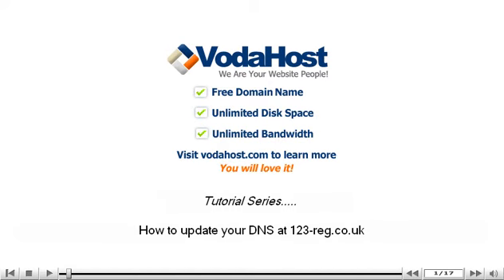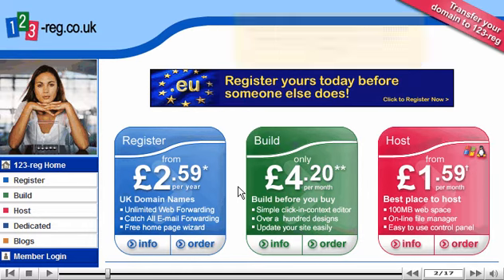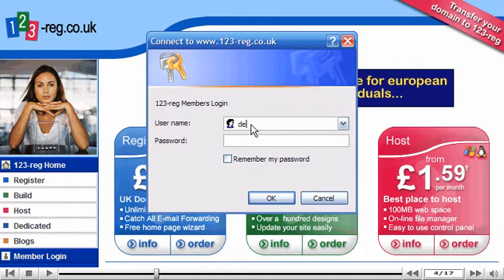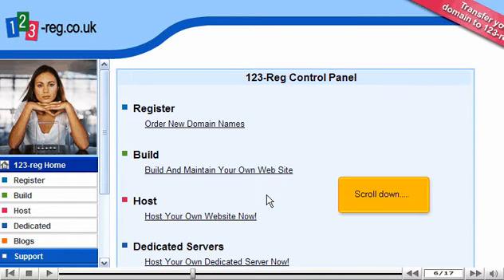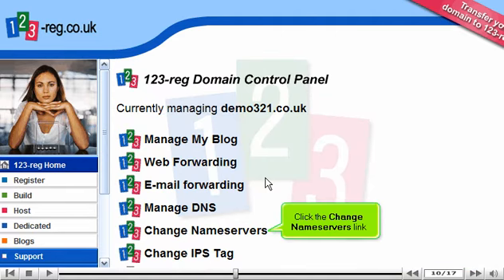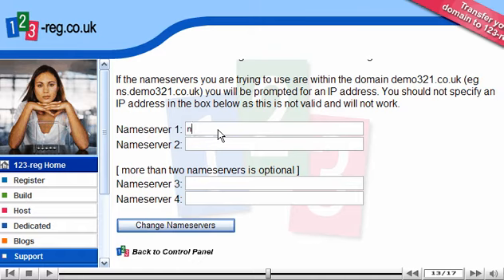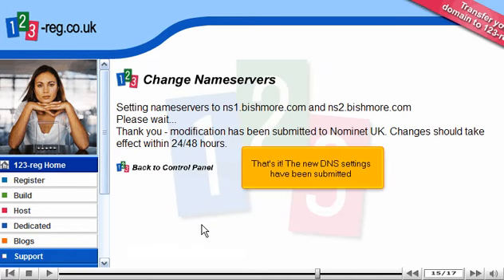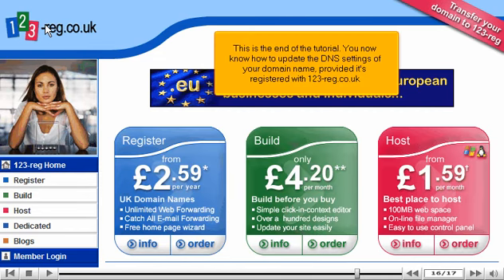Update your DNS at 123-reg.co.uk by VodaHost web hosting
How to update your DNS at 123-reg.co.uk by VodaHost web hosting. for cheap hosting.